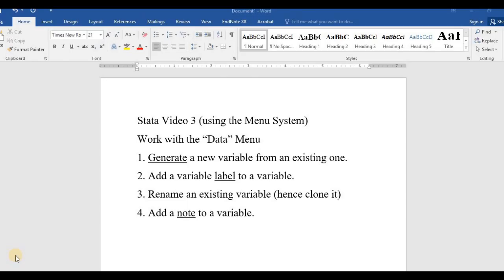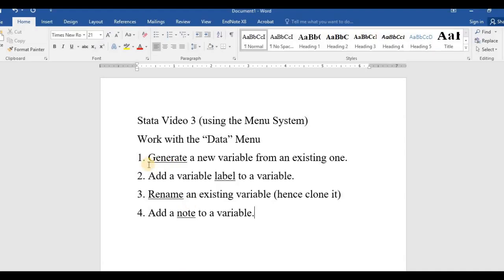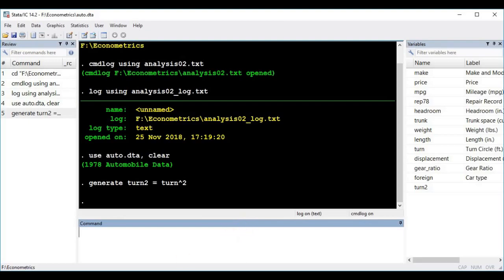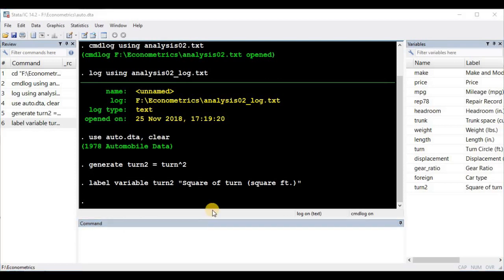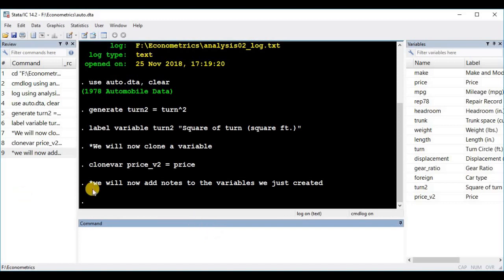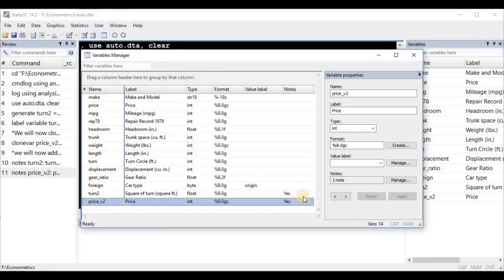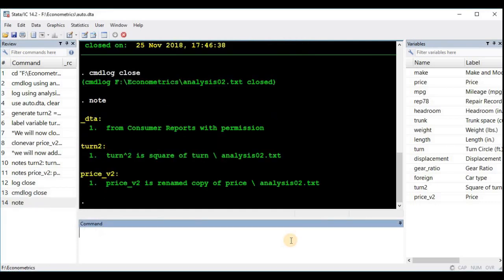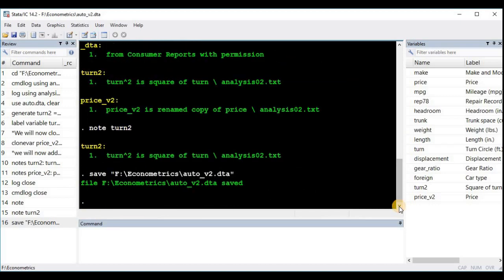Intro To Stata Using Menus Part 3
In this third video we learn how to generate (create) a new variable from an existing variable, how to add a variable label and note to a variable, and also how to clone and rename a variable using the "Data" menu in Stata 14.2

Stata 14.2 is a software created and owned by Stata Corp. I am just using it for teaching and research.